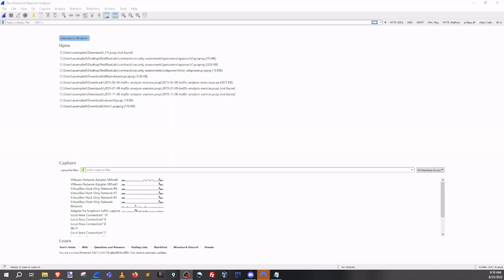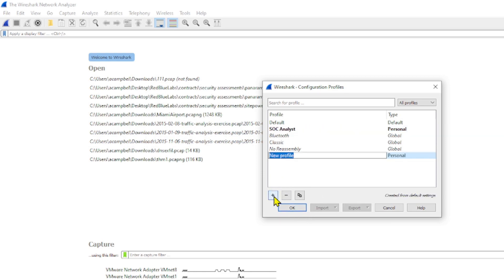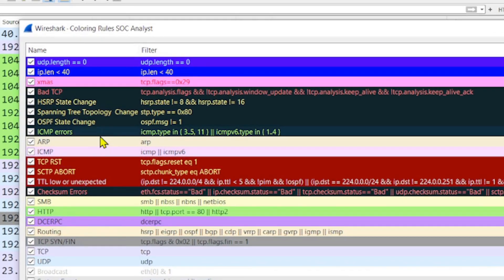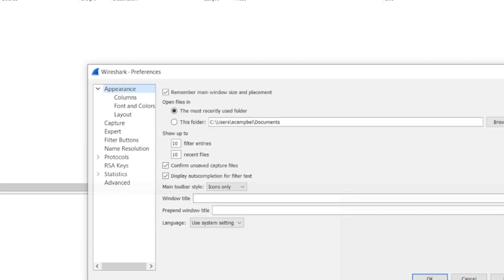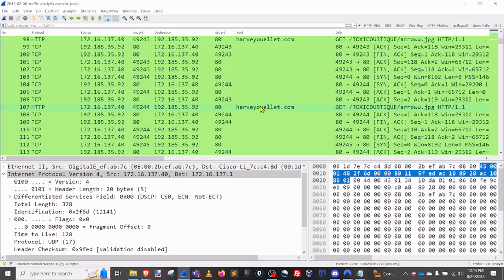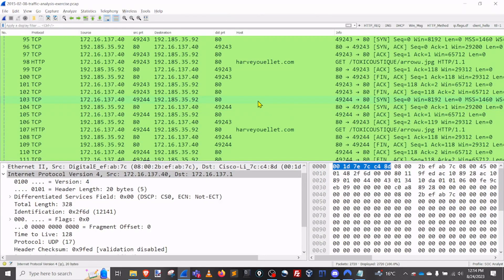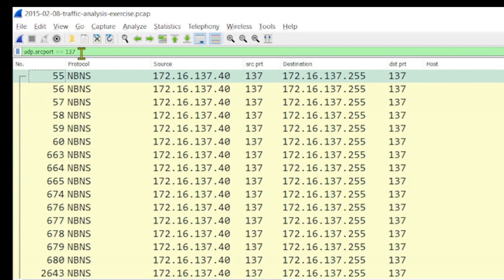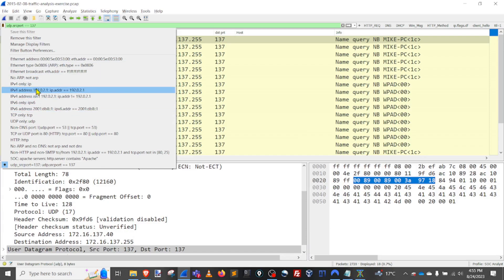How To Make a Security Analyst Wireshark Profile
Here are four simple things you can do in Wireshark to make it easier to use as a security analyst